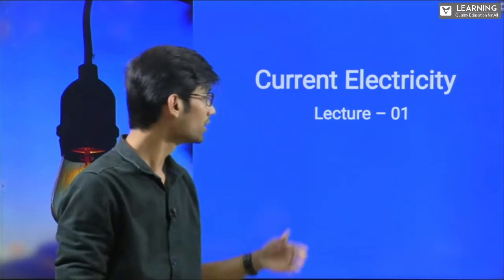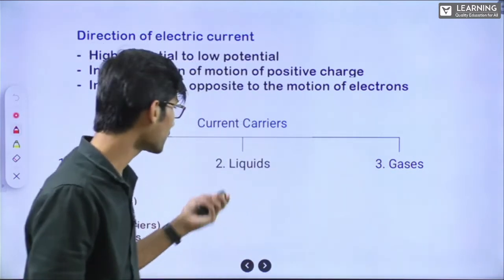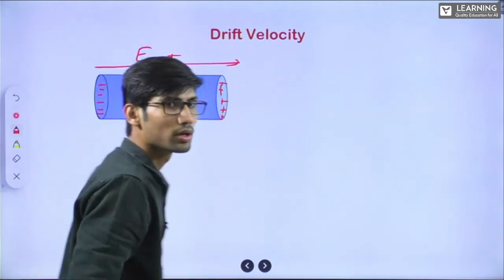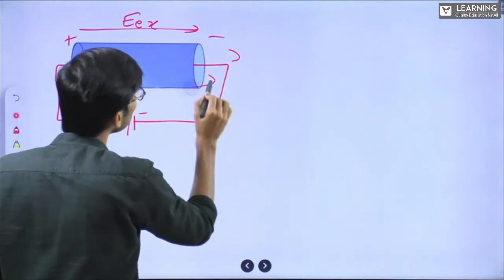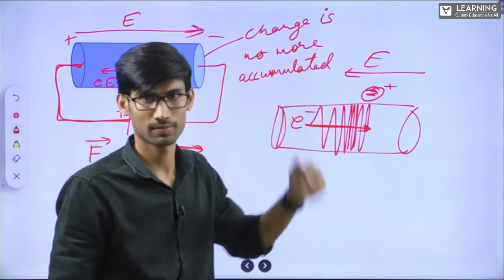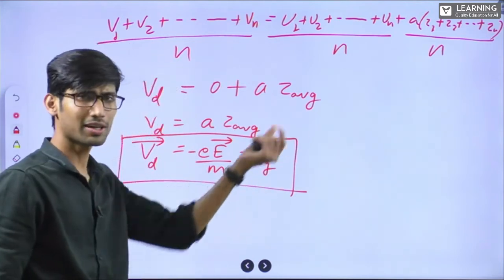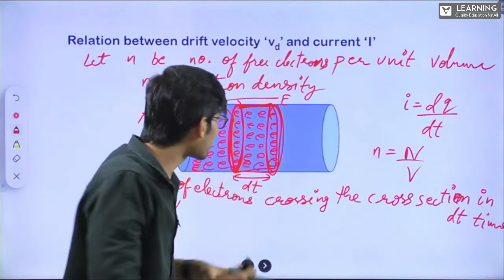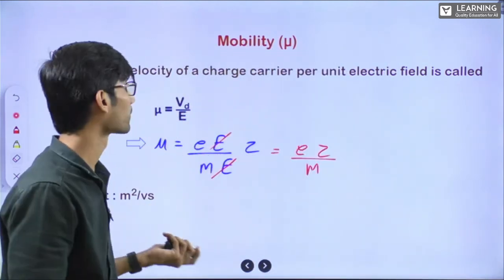Current Electricity | Physics | Class 12 | CBSE & PUE | By Sanjay sir | Vista's Learning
Chapter 3 - Current Electricity - Electric Current, Drift Velocity and Mobility

Ch - 3 | In this session, we'll discuss about electric current and classical story of electric current from where we'll derive a formula for drift velocity. We'll also get a relation of electric current and drift velocity, At last, we'll see what is mobility.

1) Live class Study Notes
2) Live Classes in a structure
3) Study Material
4) Assessment & performance evaluation
5) Prerecorded videos
6) Concept videos
7) Wholesome Entertainment videos for kids
8) Videos featuring kids skills & talents.